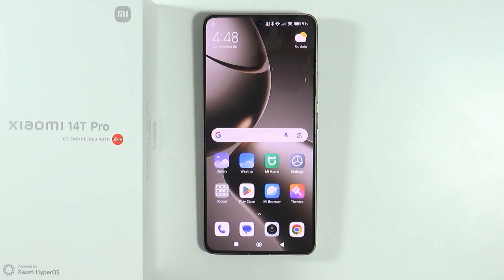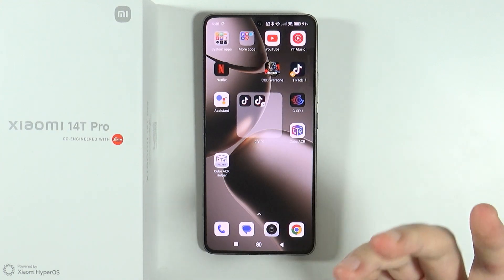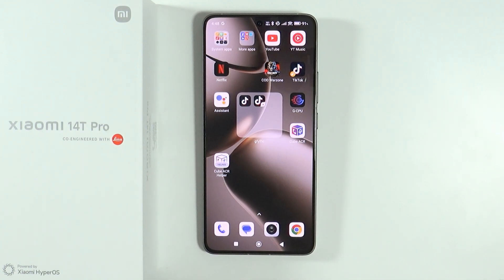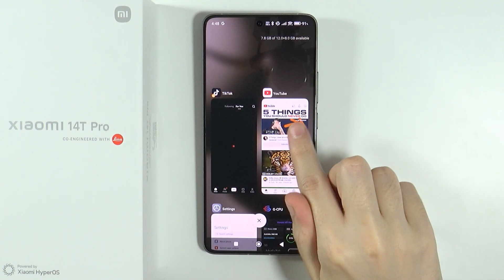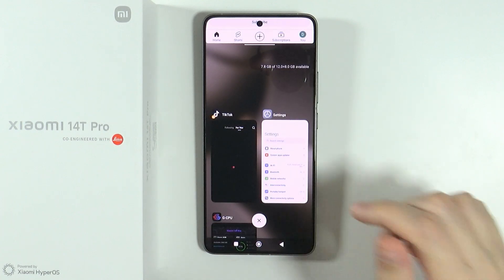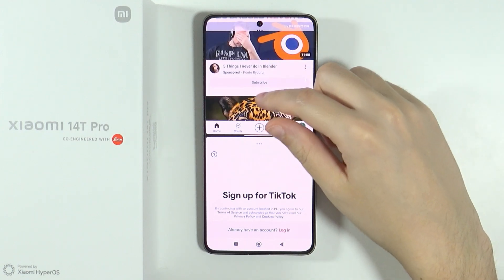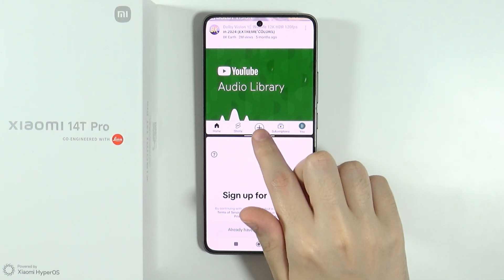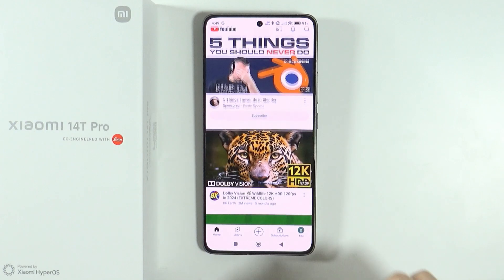Xiaomi 14T/14T Pro: How to Open & Close Split Screen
Want to multitask like a pro on your Xiaomi 14T/14T Pro? In this video, we’ll show you how to open and close split-screen mode effortlessly, allowing you to use two apps side by side. Follow these simple steps to enhance your productivity and make the most out of your device!